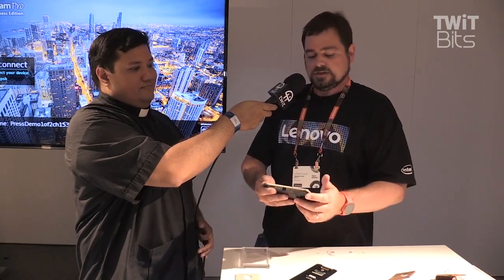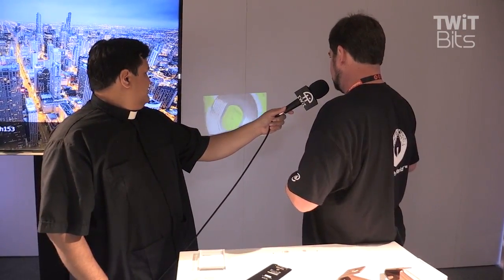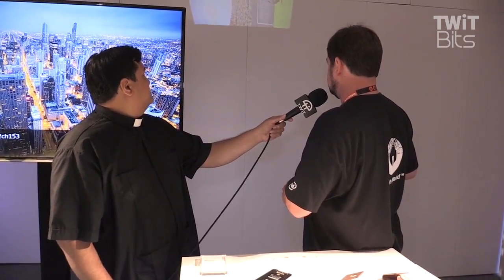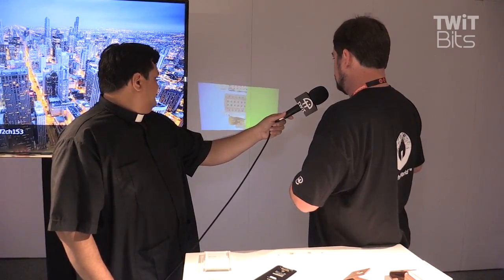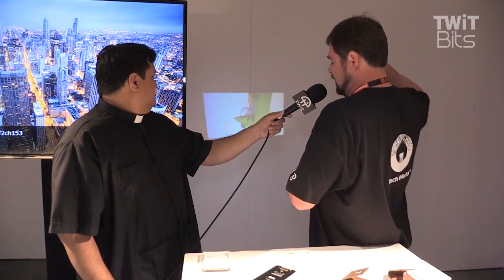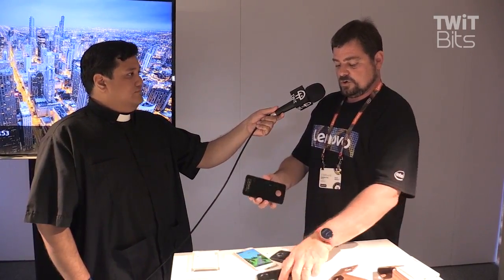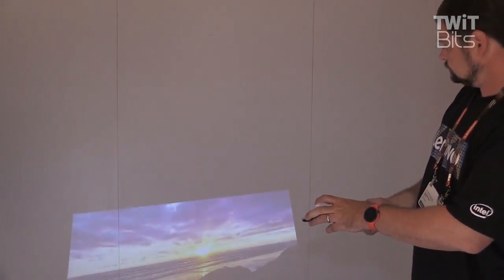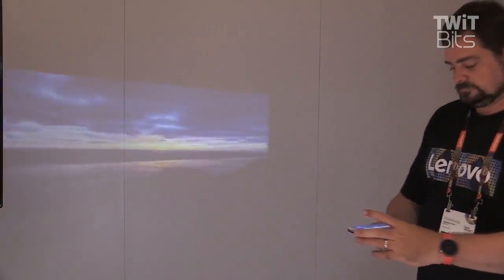Moto Z with Projector Mod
Moto Z and Moto Z Force are the first new phones from Motorola under Lenovo. The Moto Z comes with the capability to add new hardware via a "mod" attachment on the back of the device. The attachments are secured in place by magnets and the device does not have to be powered off when adding additional battery mod, speaker mod, or projector mod. The modding platform is open to all developers for more exciting possibilities in the future.